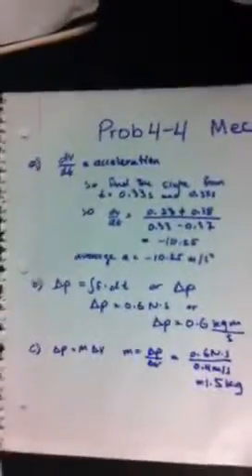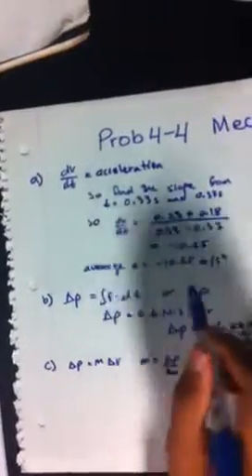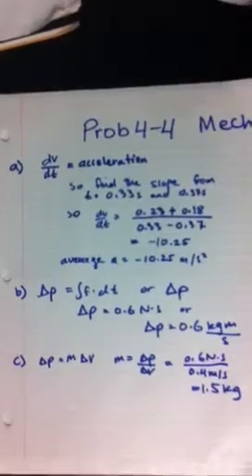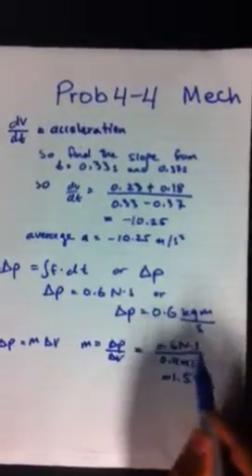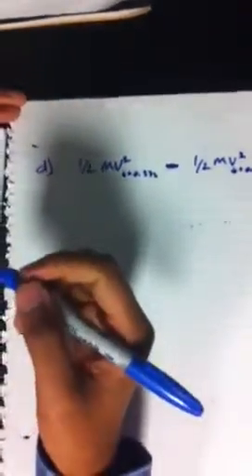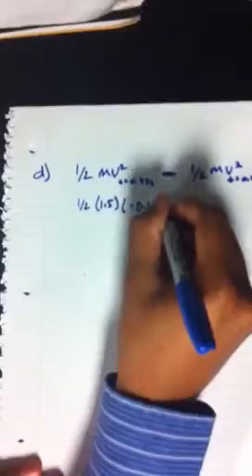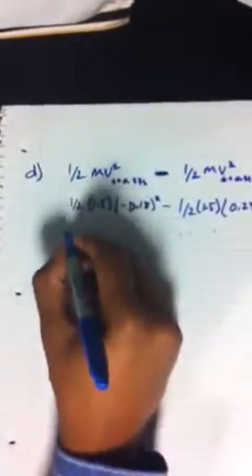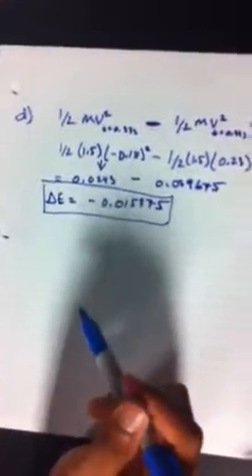4-4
Physics problem 4-4